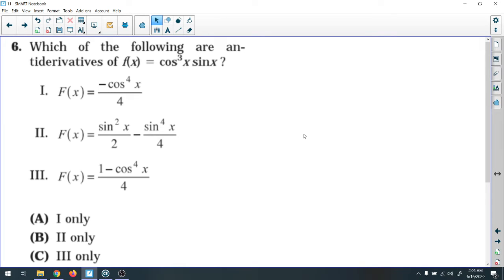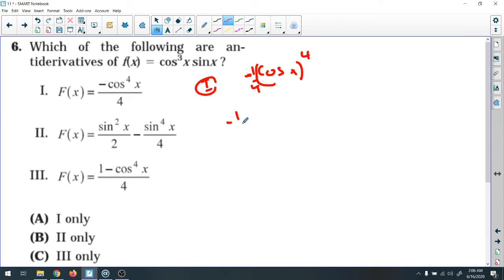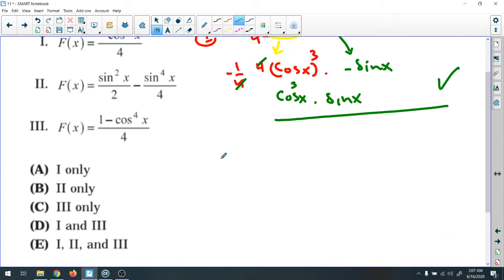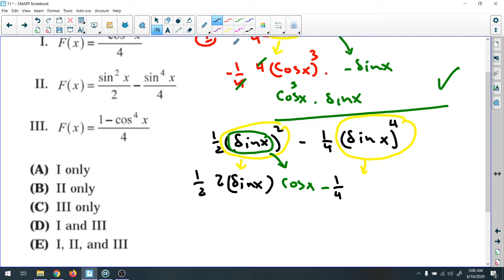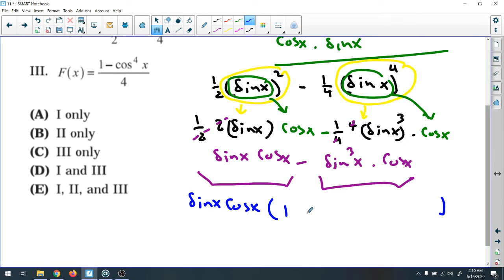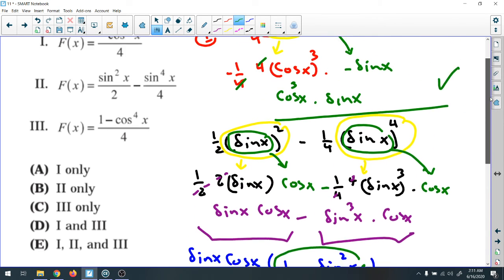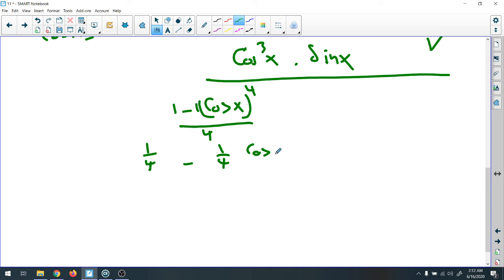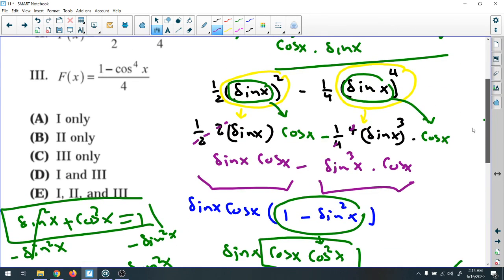AP Calculus ab test 4